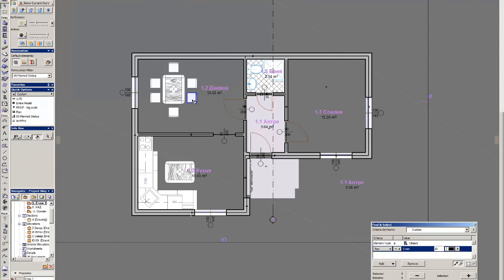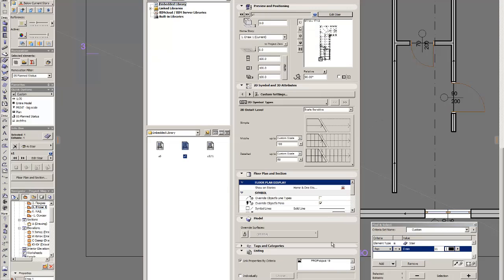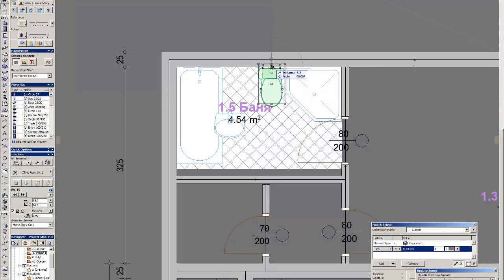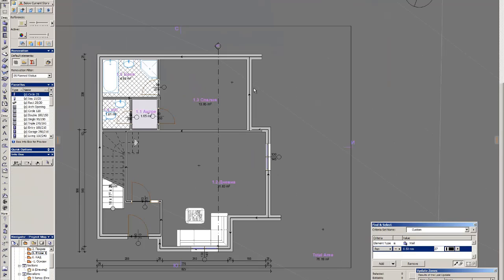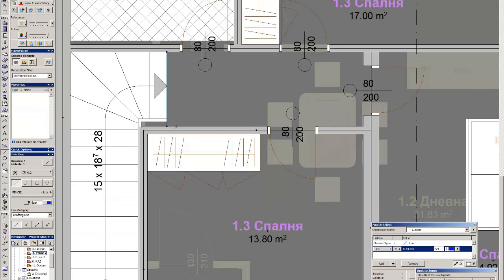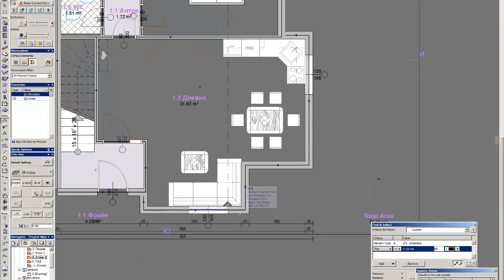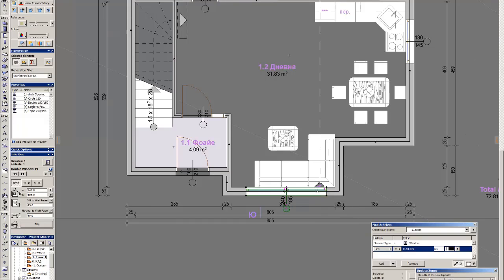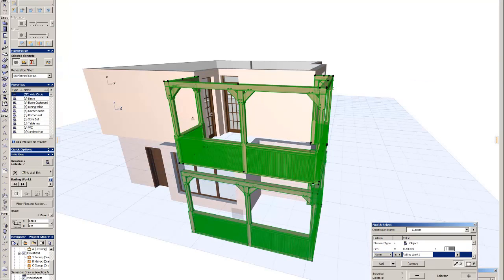Lightning-quick speedrun House Archicad (P2/3)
In this video, we show a lightning-fast way to build a house, This is the technology for fast concept-building and productive workflow. The whole process took about an hour and a half.
Part 2/3
В това видео показваме как да простроите къща светкавично бързо. Това е технологията за бързо показване на концептуален вариант и продуктивна работа. Целият процес отнема около час и половина.
Част 2/3
Author/Автор: Nicola Lalev from ArchPro
Date/Дата: 25/03/2018
Programs used / Използван софтуер:
-Archicad 19